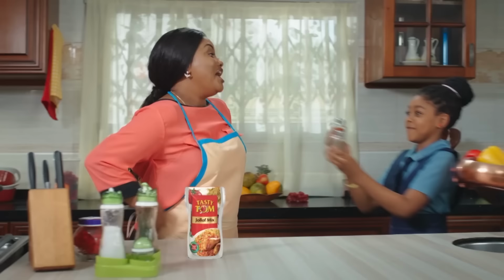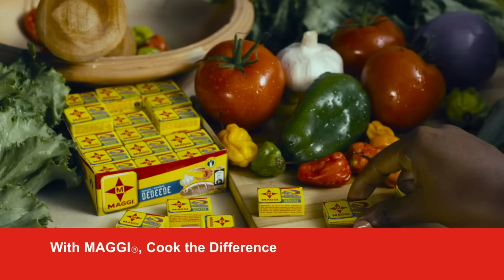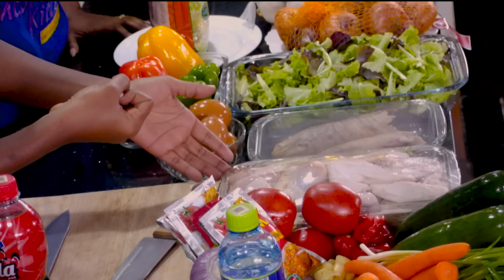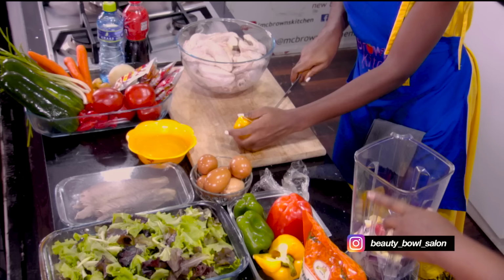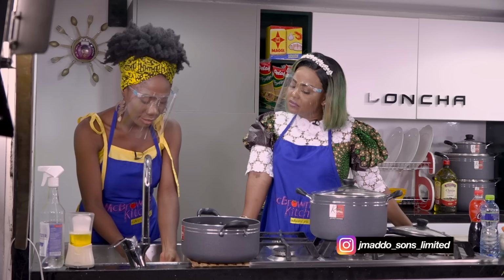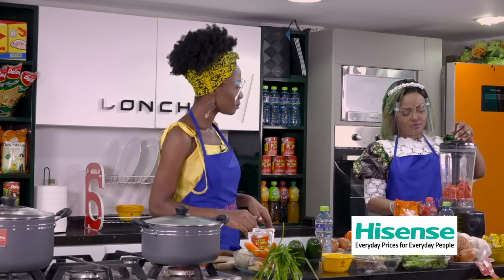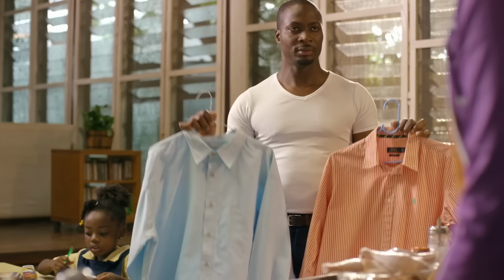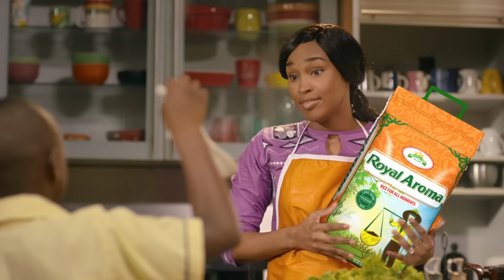McBrown's Kitchen with Yaa Yaa | SE11 EP09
Welcome to another exciting episode of McBrown's Kitchen.

Today in the kitchen with McBrown is Yaa Yaa to showcase her cooking prowess.

Got Questions? Hit us in the Comments section.

Channel managed by MiPROMO Media Network